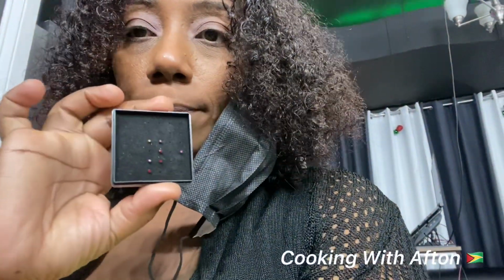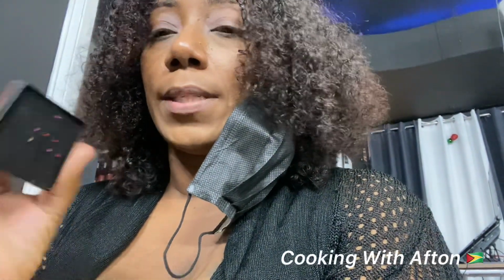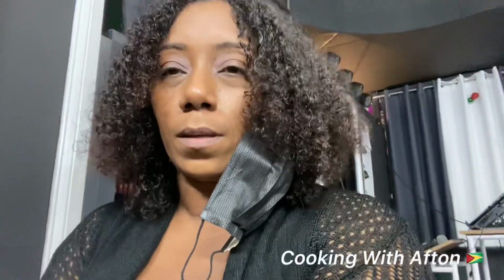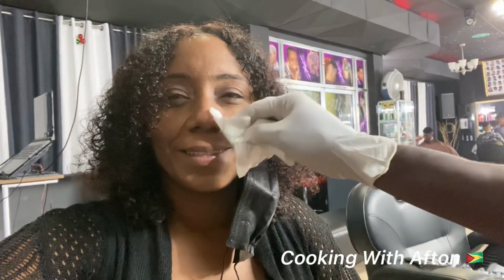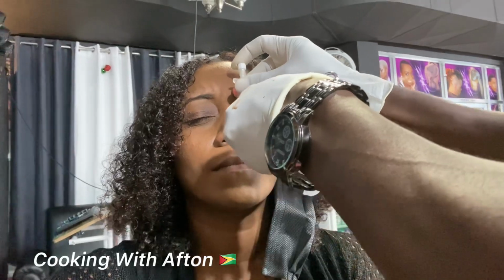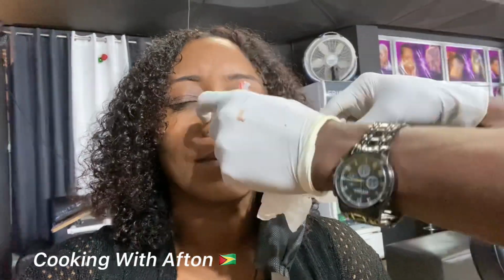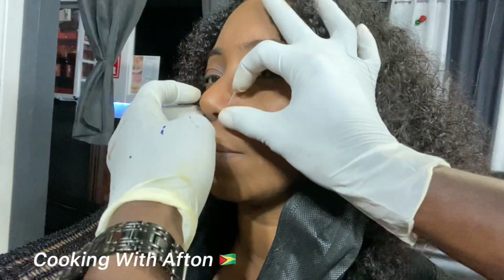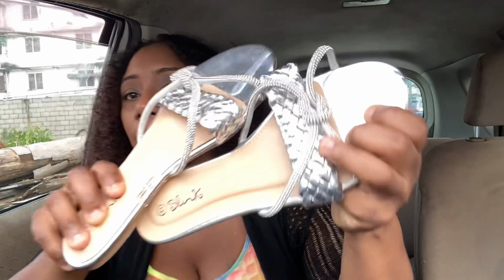OMG I Got My Nose Pierced Vlog / Cooking With Afton 🇬🇾